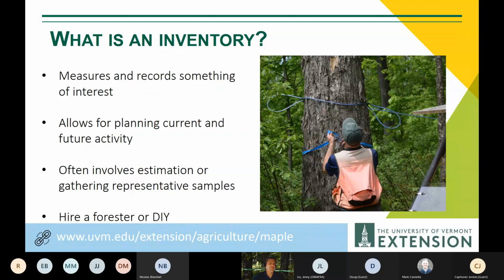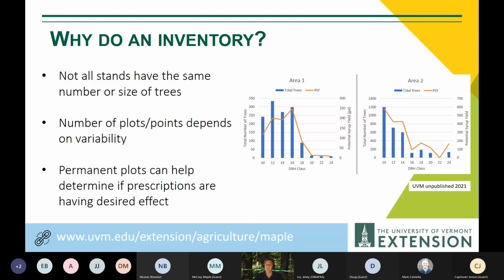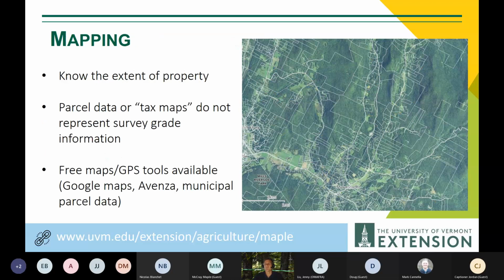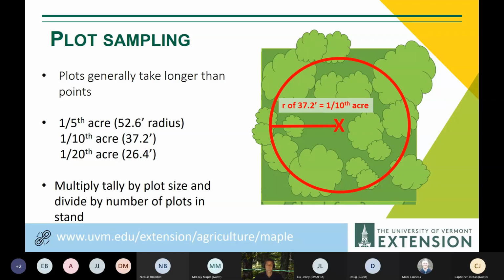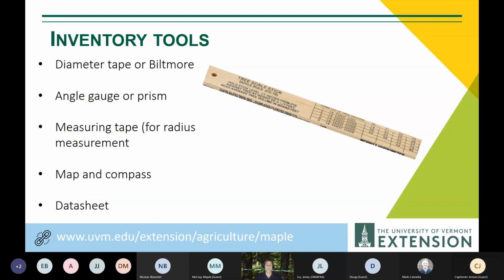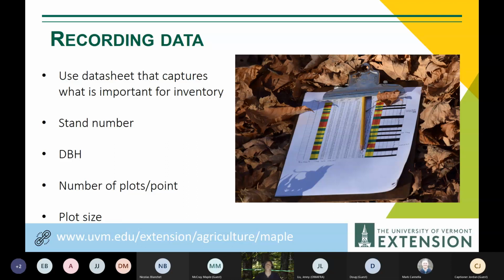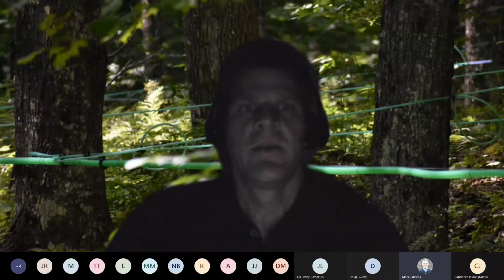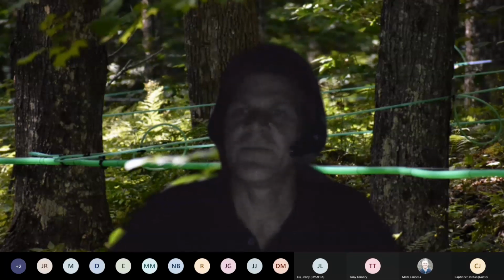Sugarbush Inventory Methods with Mark Isselhardt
Webinar recorded on: August 25, 2021